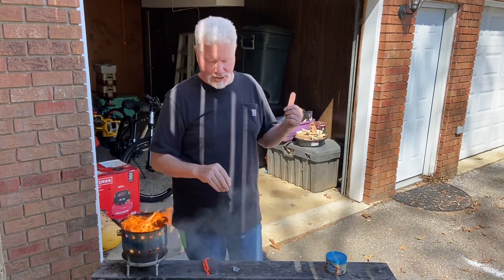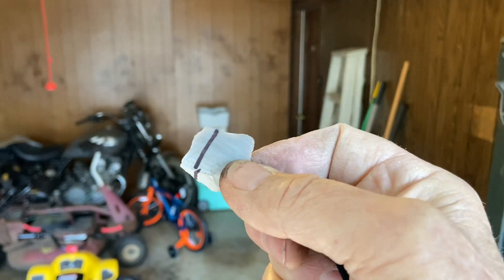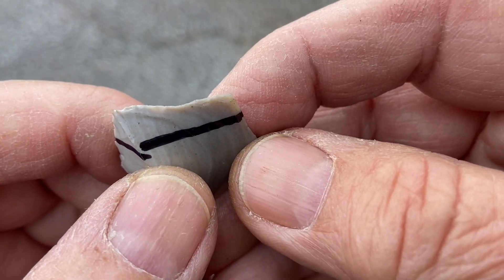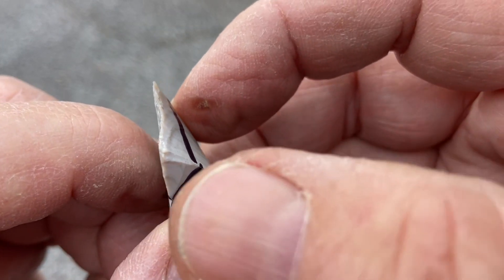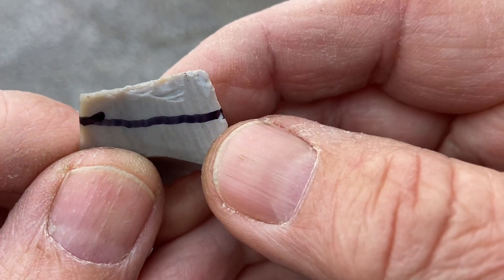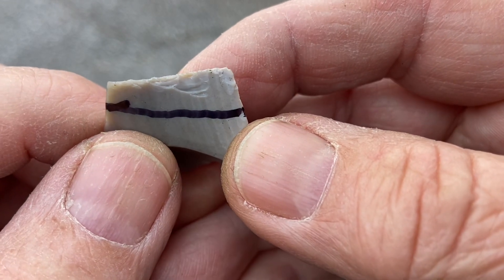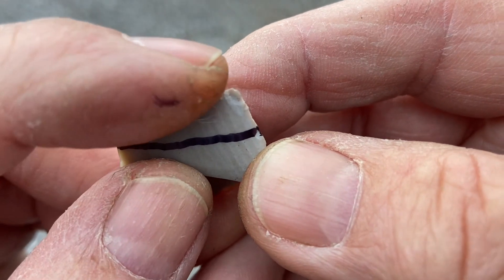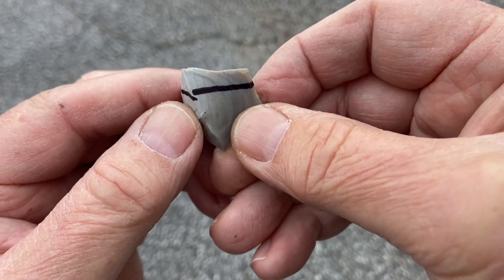Flint And Steel, Small Flakes Of Chert Are Unbelievably Durable!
I struck the same edge of a small flake of Chert 103 times. Each strike had enough force to produce a cascading showers of sparks. After all the striking, I tried that worn edge for a flint and steel ignition of denim char cloth. LOL! It "one strike" ignited with ease!
Come see the fireworks display, the slow-mos, and extreme closeups.

How To Make A (Flint and Steel) Steel Out Of A File And Trying It Out!